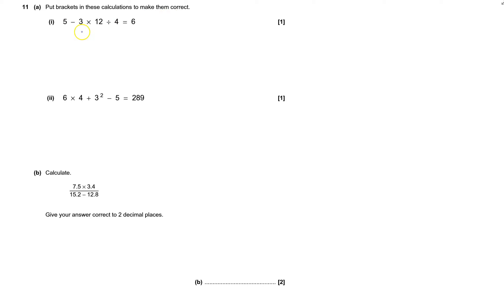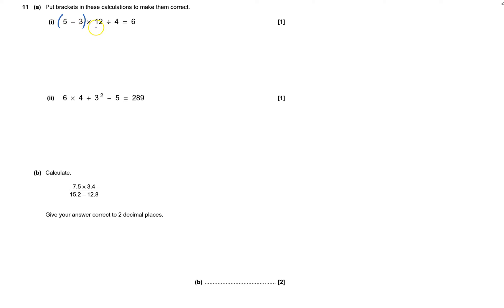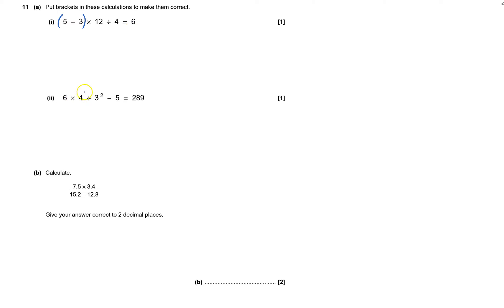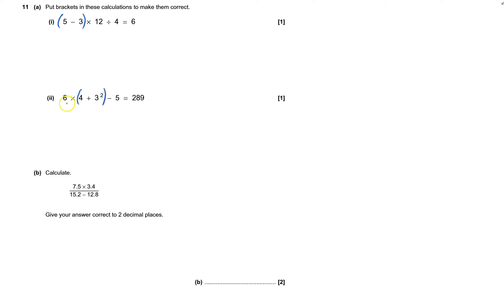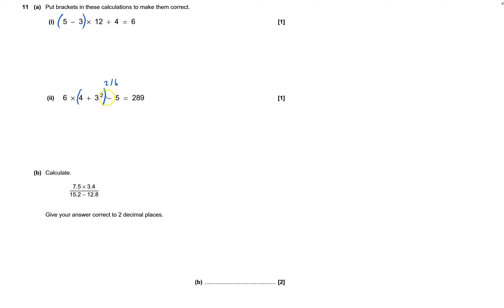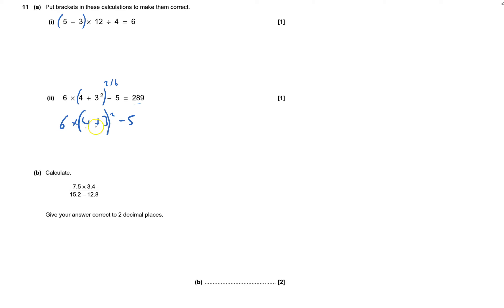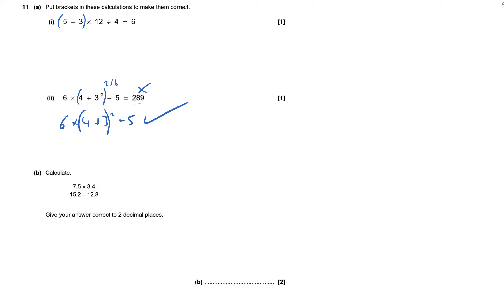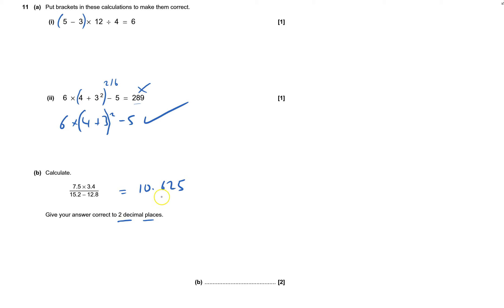J560 Set 1 Practice paper 1 Q11